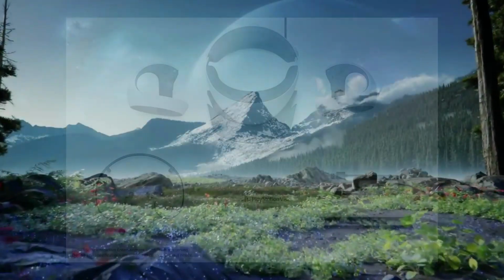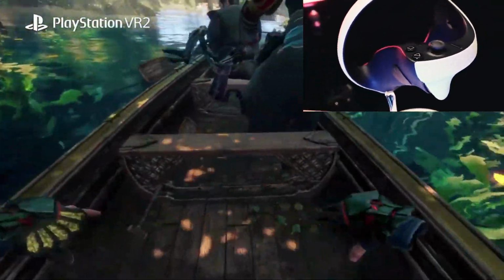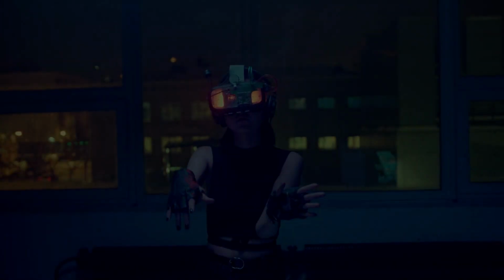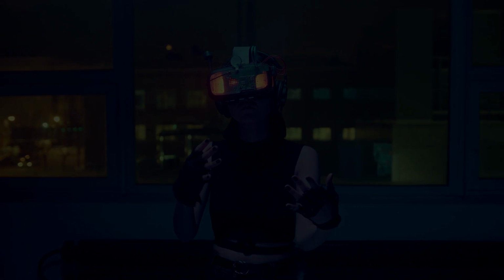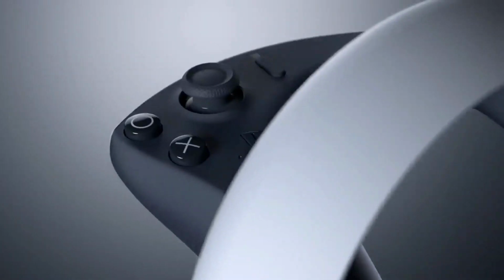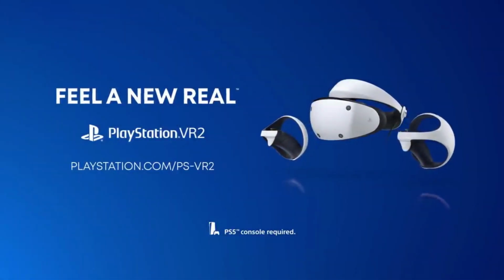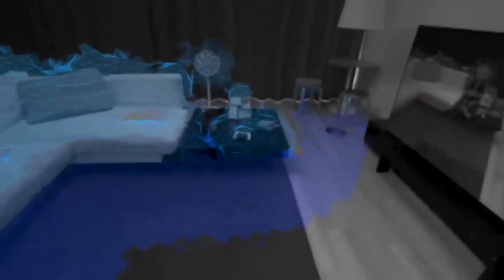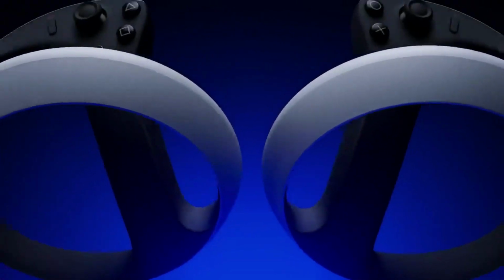NEW PSVR2 - Everything You Need To Know - Playstation VR2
Get ready for the ultimate unboxing experience! We'll take you through everything you need to know about the brand-new Playstation Virtual Reality 2. From a detailed breakdown of the specs, to our top tips for getting the most out of the system – we've got you covered. So join us as we explore this revolutionary new gaming experience, and discover what makes the PSVR2 so special!

Link to:
PS5 Console
PSVR2 : (link will follow, when The PSVR 2 is available in store)